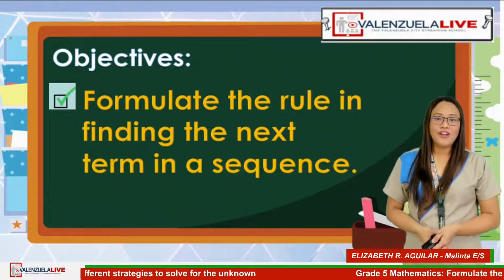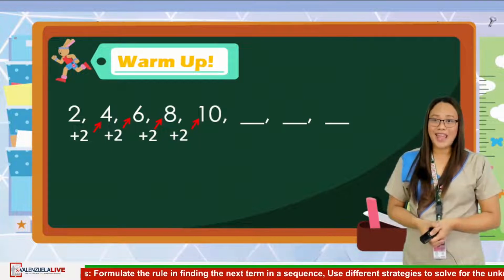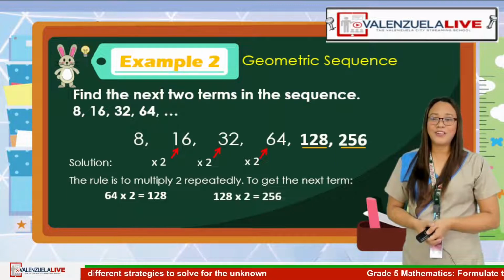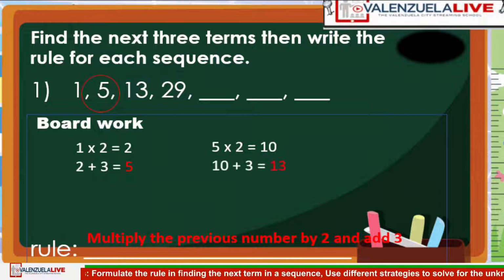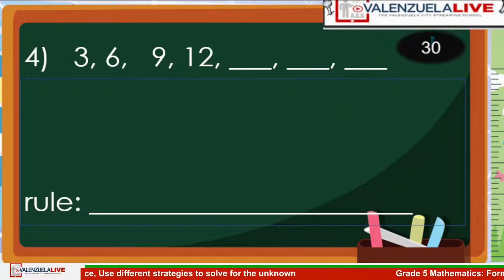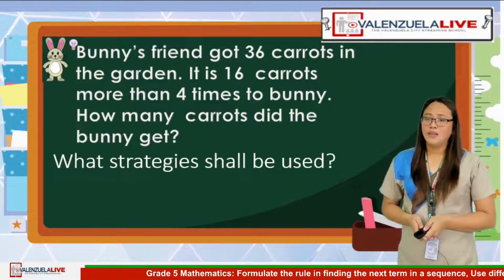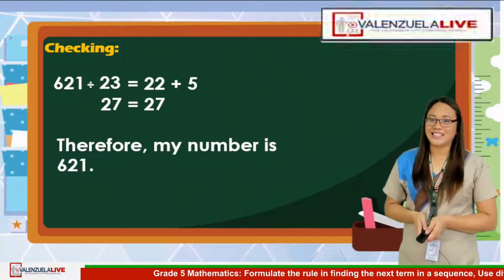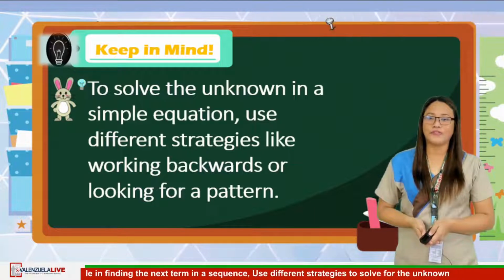GRADE 5 MATHEMATICS – FORMULATE THE RULE IN FINDING THE NEXT TERM IN A SEQUENCE